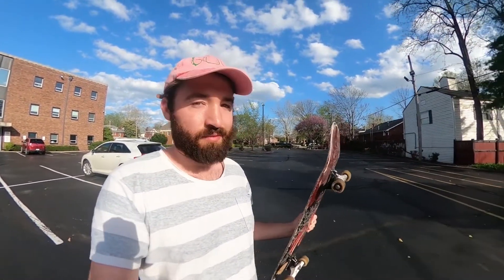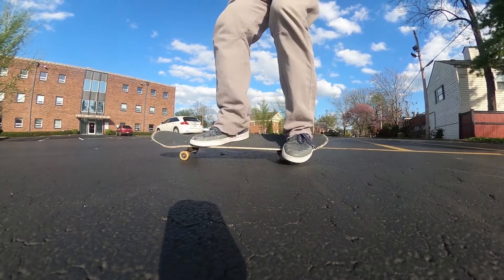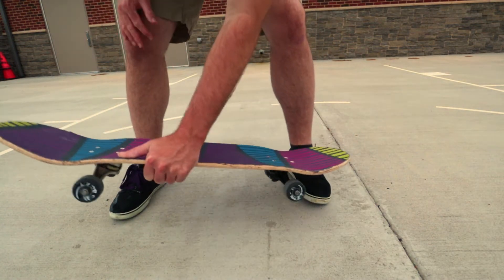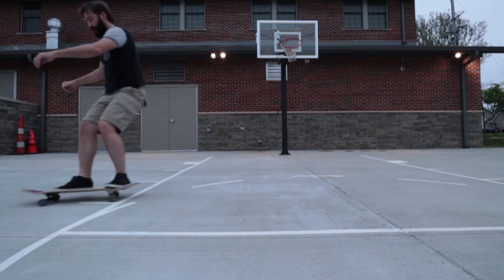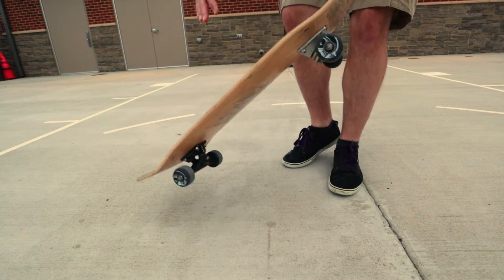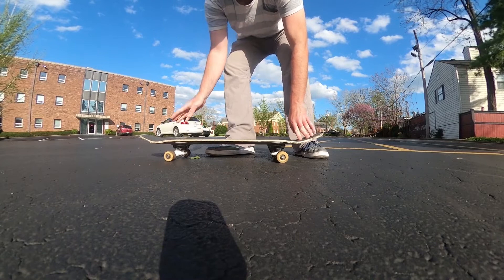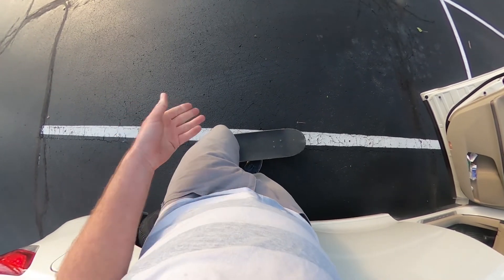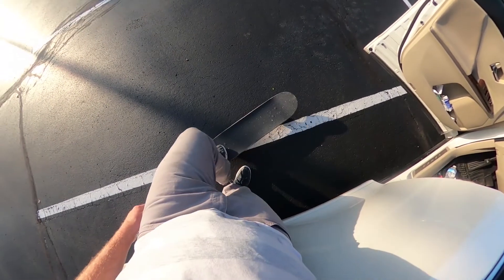How to shove it (all 8)